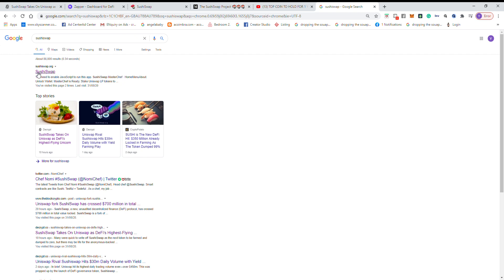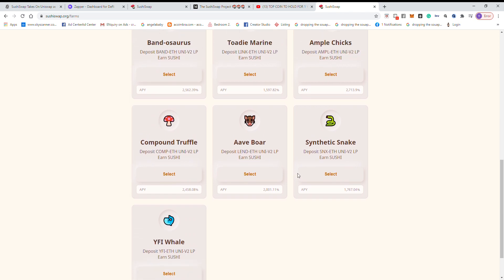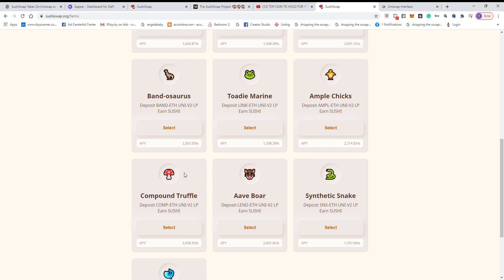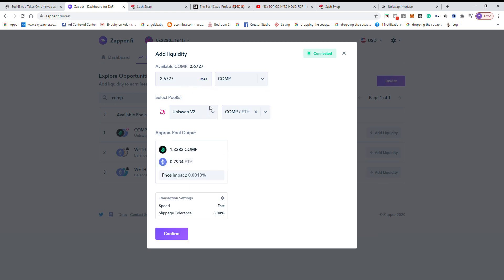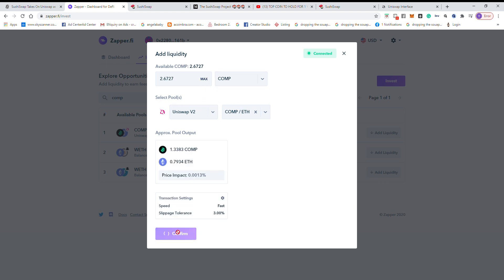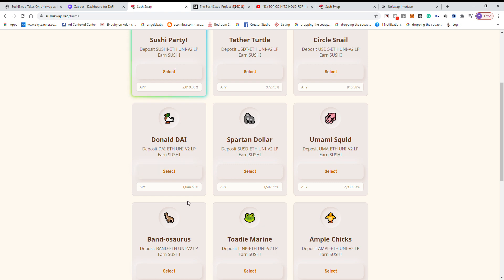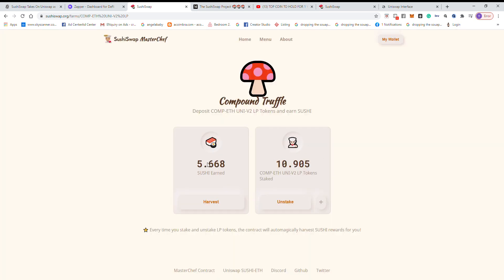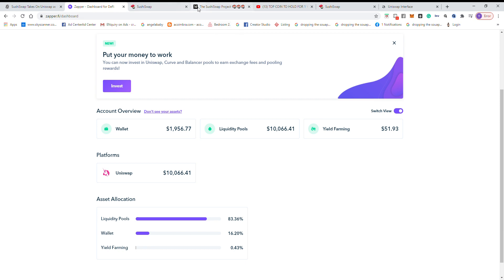How To Use SushiSwap - 2000% APY Yield Farming - yieldfarming - DEFI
(you can buy sushi on FTX)

What is up! You’re here because you want to learn how to yield farm SUSHI tokens on sushiswap.org so this video is made to make the whole process so you can start farming SUSHI tokens.If you’re watching this video, I’m going to assume that you’re already familiar with interacting with web3. If you’re not familiar with web3, I STRONGLY suggest you stay away from yield farming until you know what’s going on . If you already have a web3 wallet, stay to the end of this video and you’ll know exactly what to do to get started.